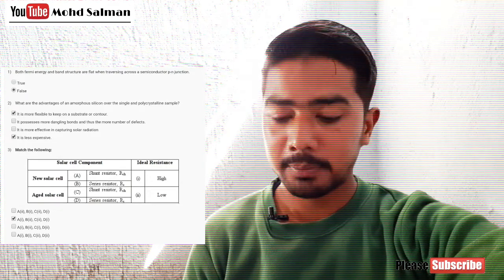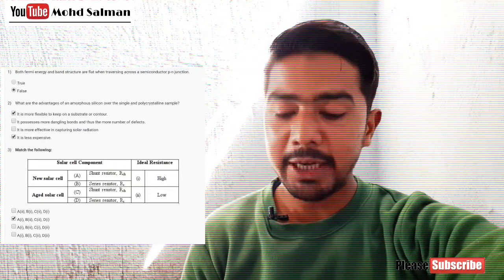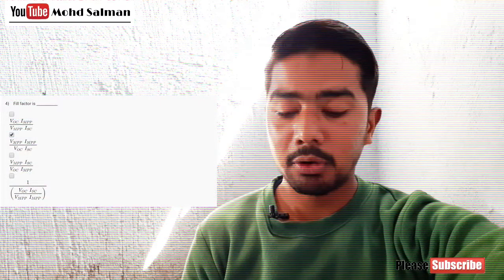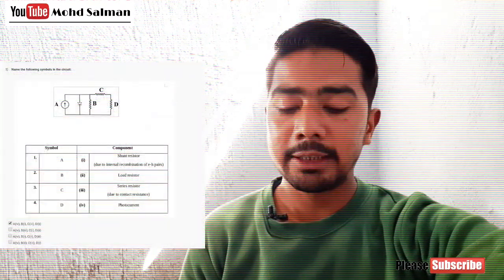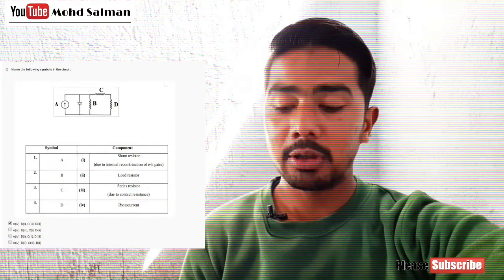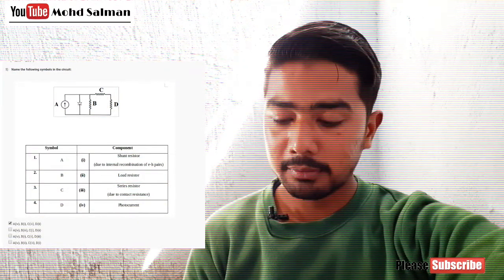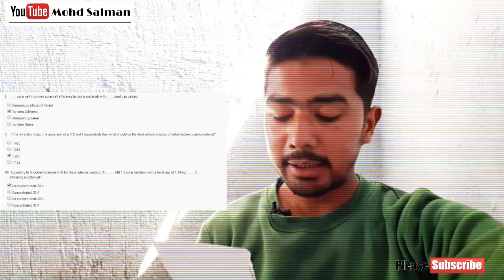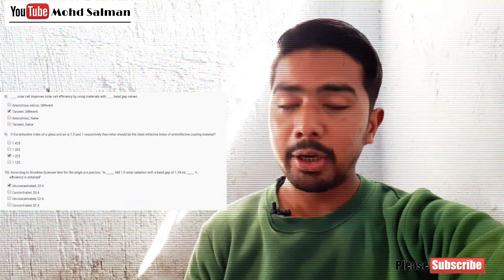NCER-NPTEL | Assignment - 6 Answers | 2020 | Non Conventional Energy Resources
Most Probable Answers